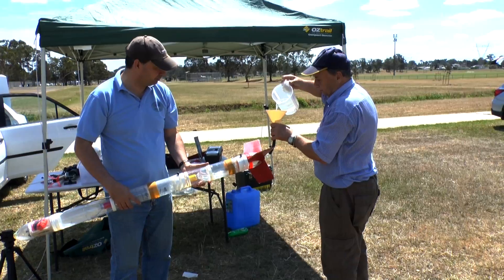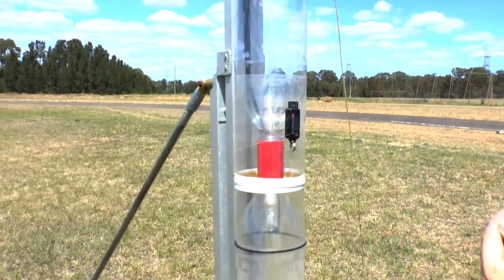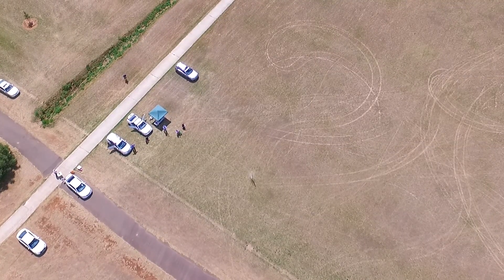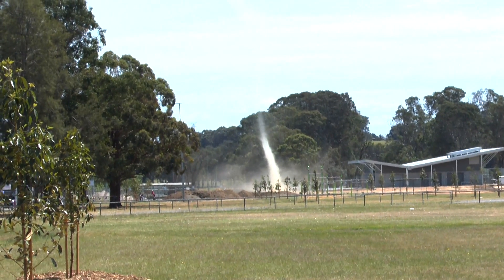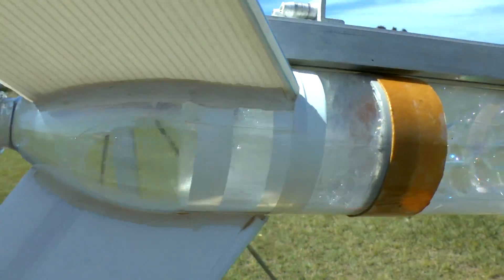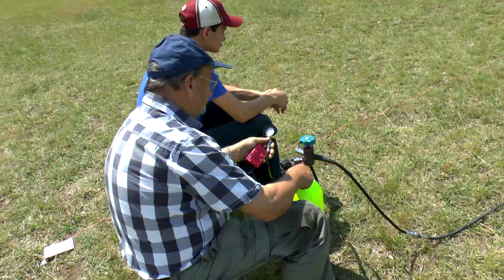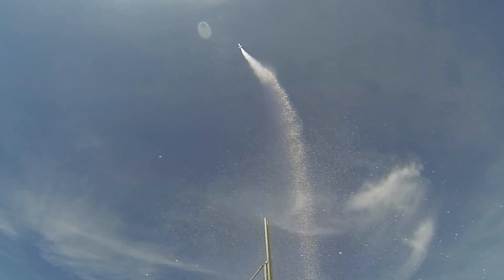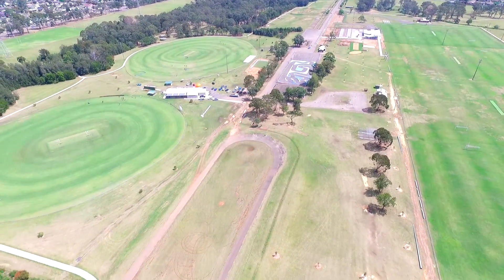Filming Rockets from a Drone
On launch day 191 and 192 we had a go at capturing video from a drone of a rocket deploying its parachute at apogee.